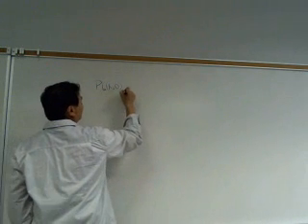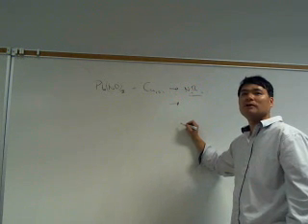Chem 1A 1192 101514